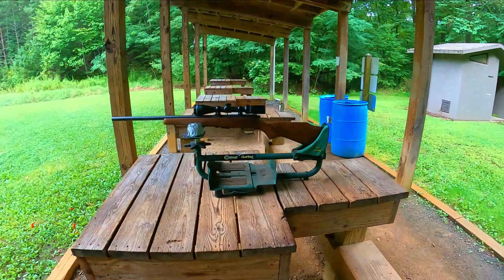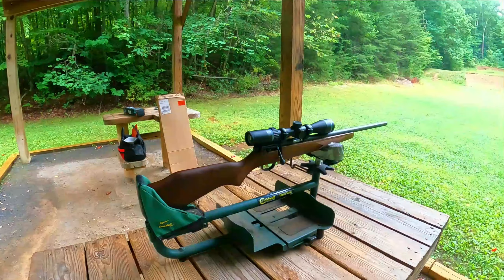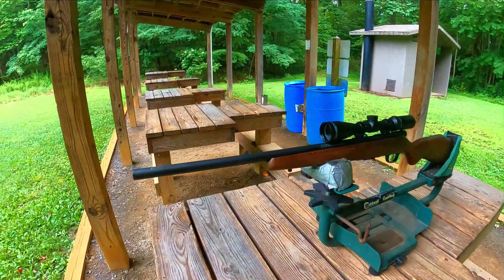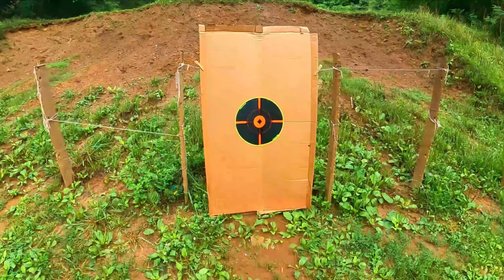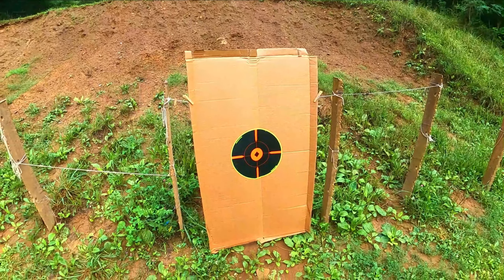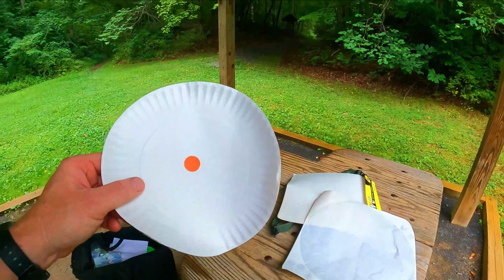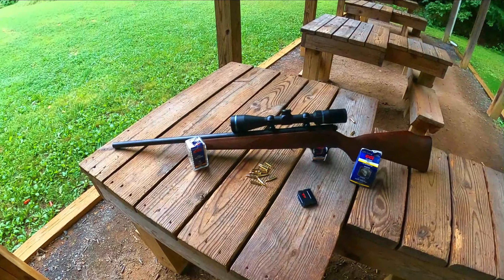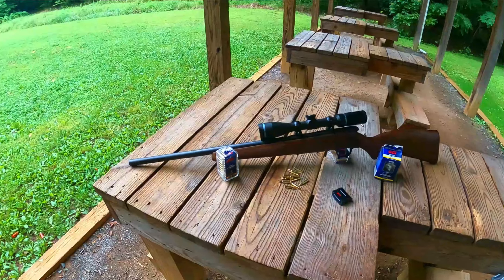Savage 17 HMR First Impressions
In this video I am taking my new 17 hmr savage rifle out to the range along with my new scope.  I am sighting this in so you I can get it dialed in for the upcoming squirrel season.  I am using a few different brands of 17 HMR bullets and I believe that I may just have found the best ones for me.  I will leave the link for the scope here so you can check it out and decide if you like it as much as I do.